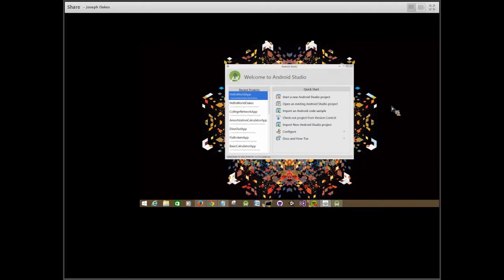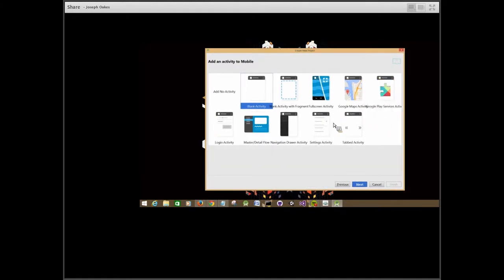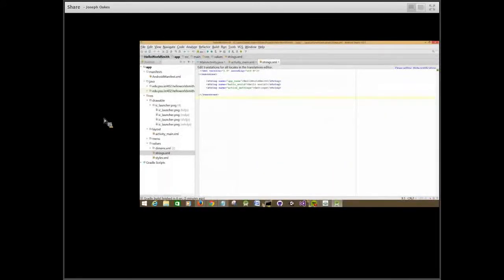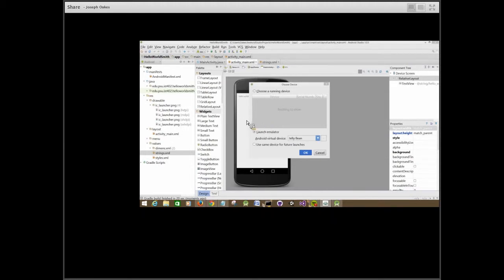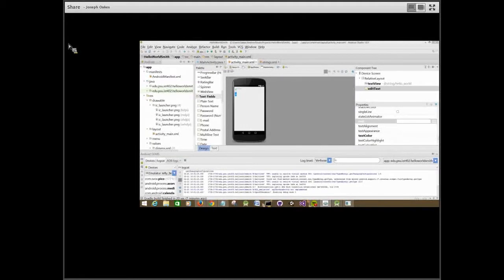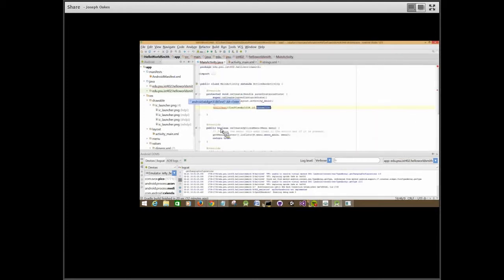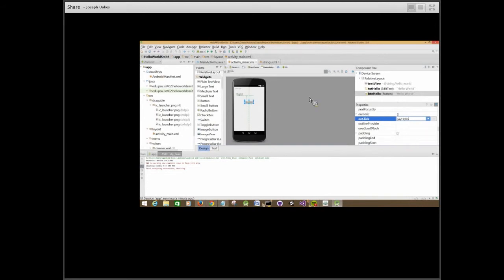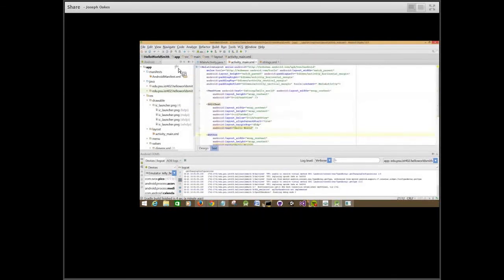IST 402 Android Summer 15 Oakes Lab 1